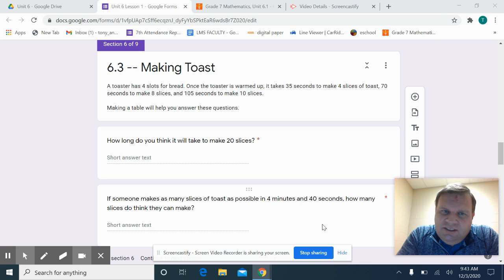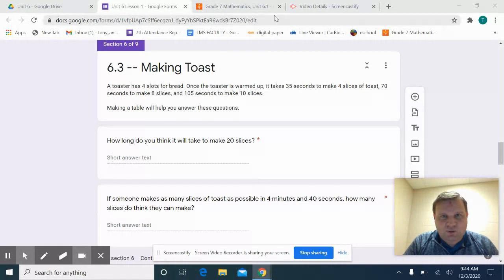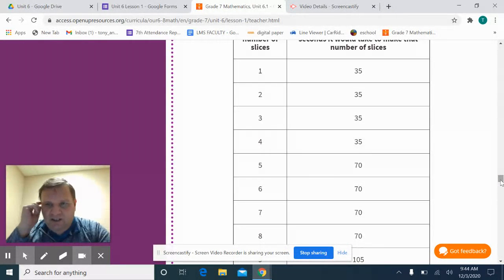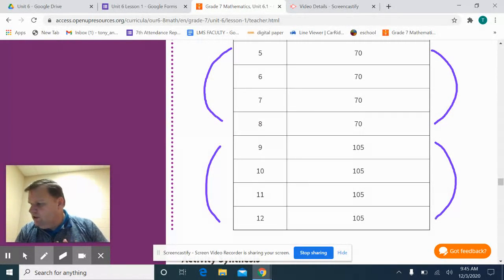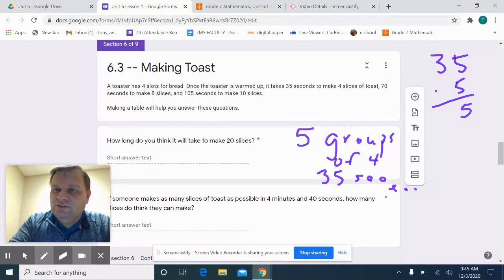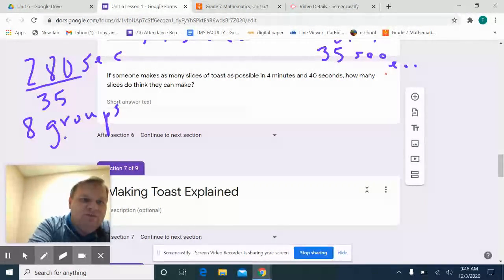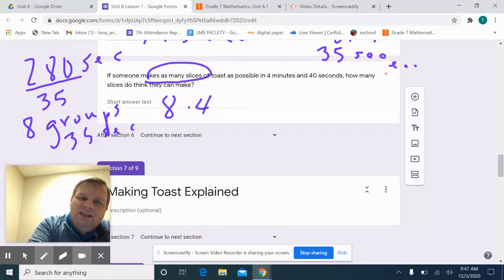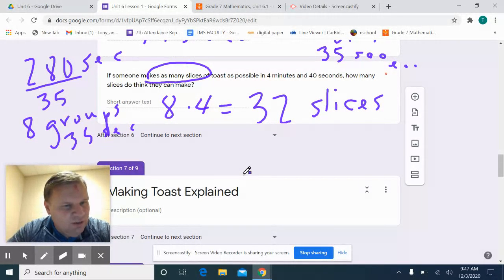Unit 6 Lesson 1 Activity 3